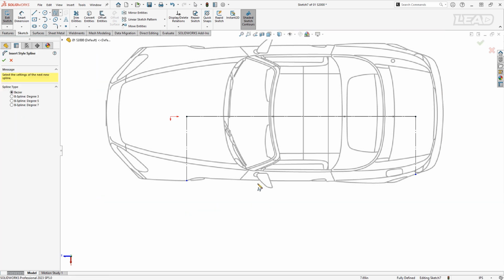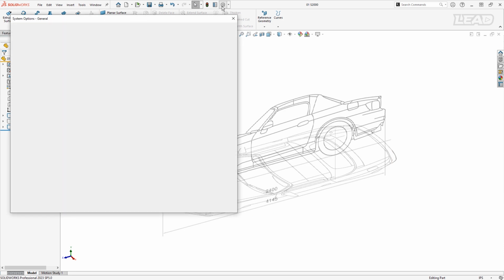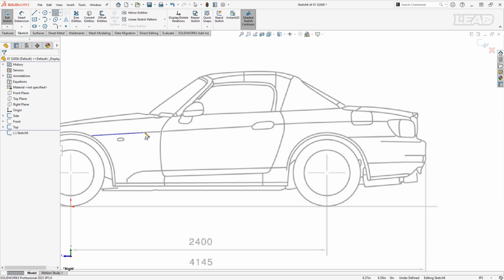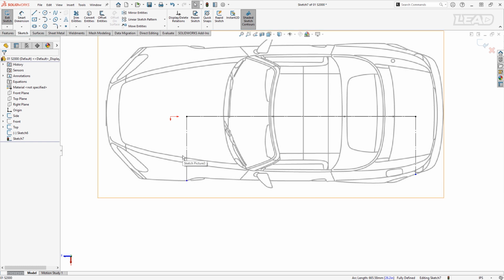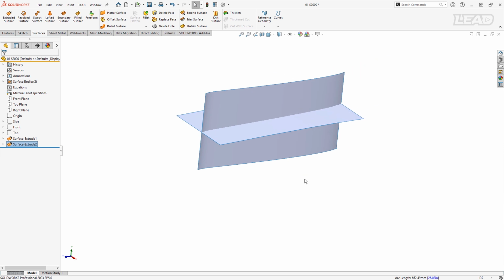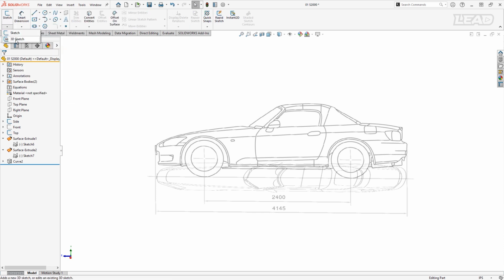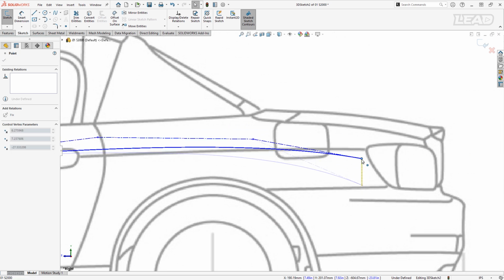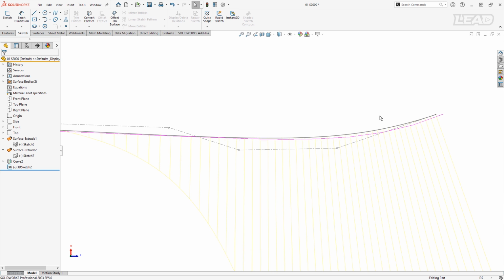Introduction to 2D Projected Curves and 3D Sketch Curves | How To Create and Control 2D/3D Curves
In this video we are going to get started looking at creating projected curves in 3D as well as how to create them with a single 3D sketch.  Creating curves in 3D is the basis for complex surfacing so getting comfortable with this process is essential before moving on.

Feel free to use any blueprints you want, and if you have any trouble you can reference our video on the subject found here